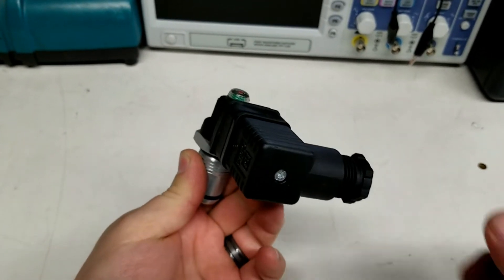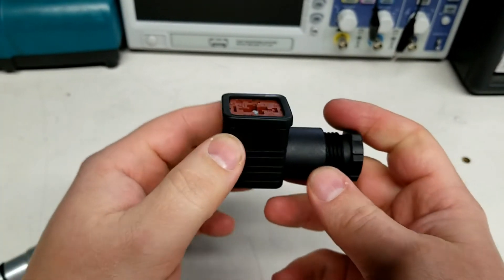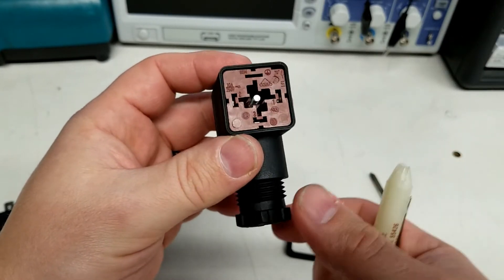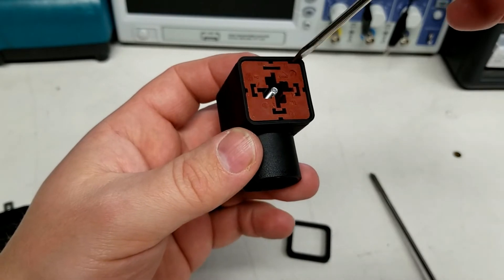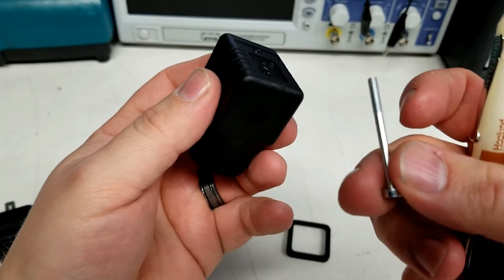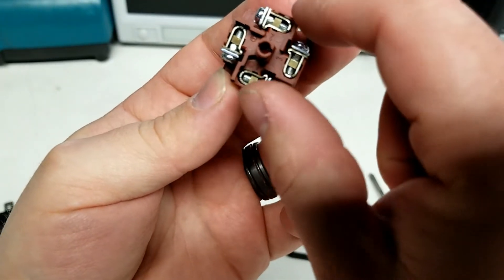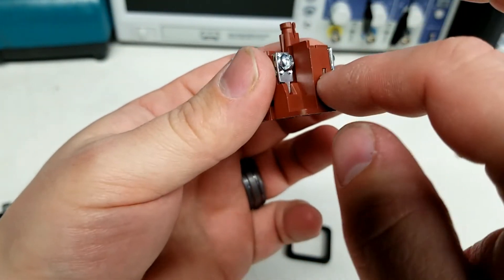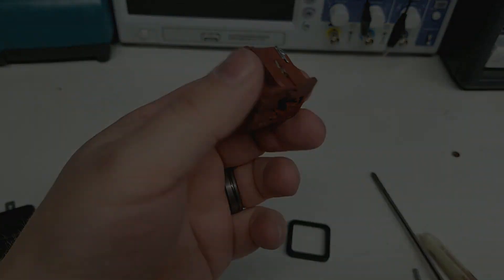Taking apart hydraulic style din connector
This shows how many industrial hydraulic and pneumatic valve and sensor connectors are unwired.